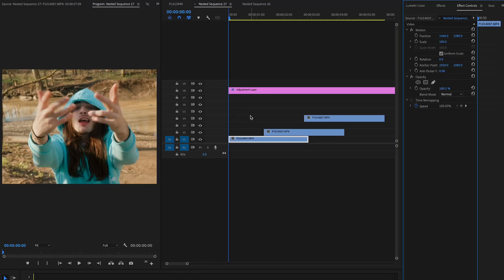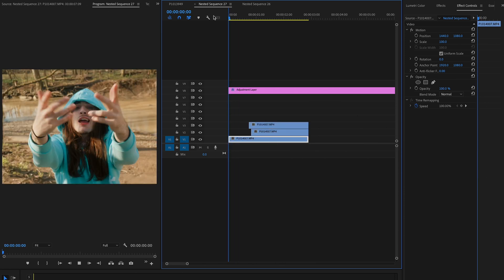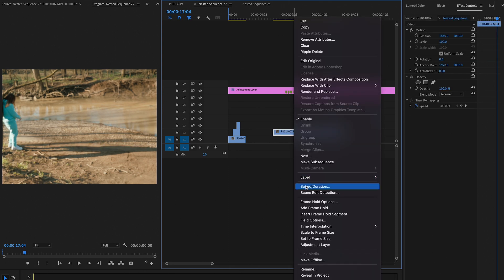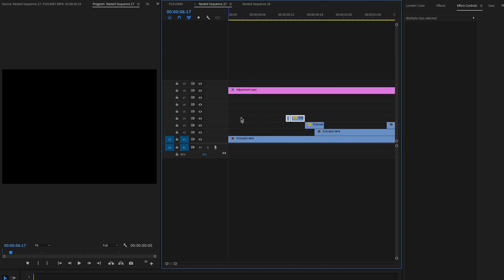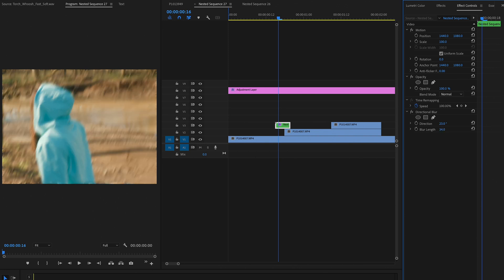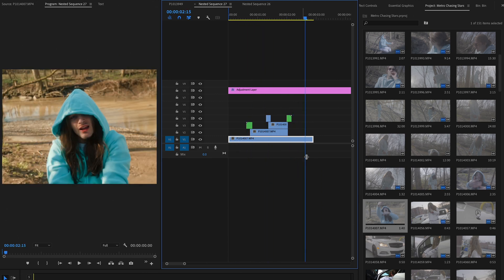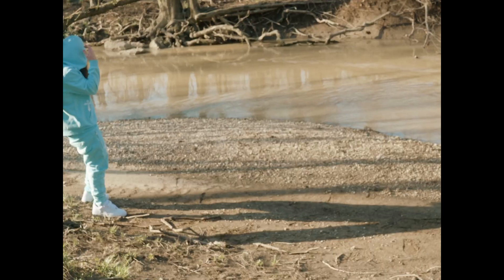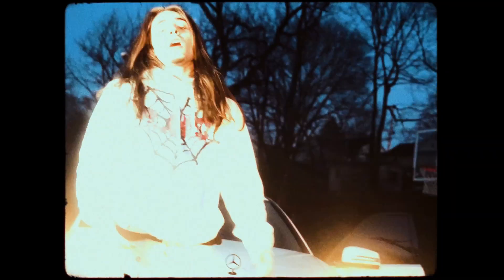INSANE Teleport Effect on Premiere Pro! (EASIEST WAY)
THE CRT PACK AVAILABLE NOW!
ntproductions.us